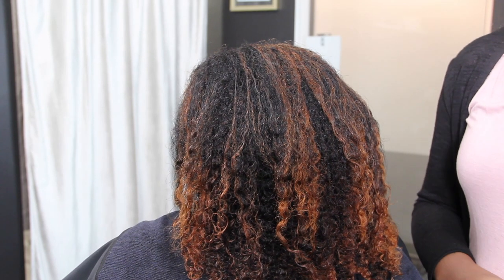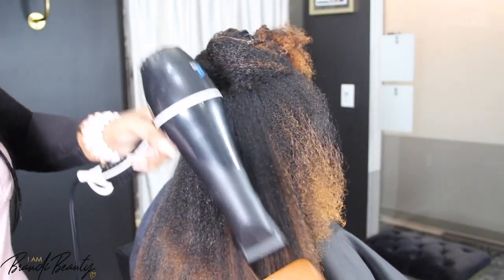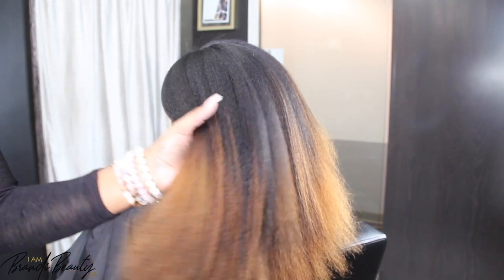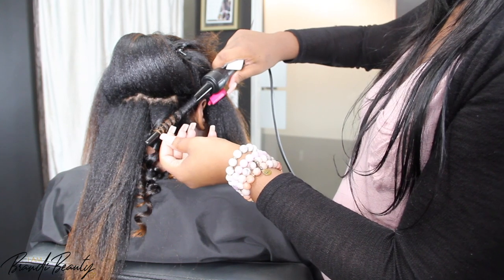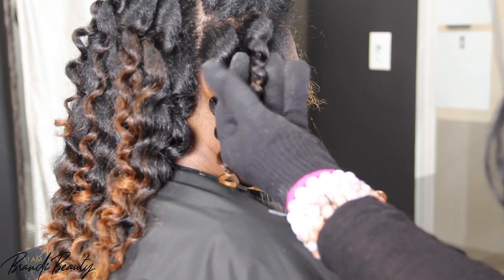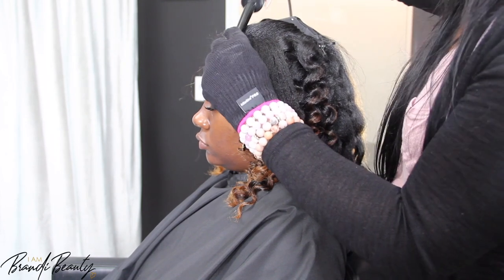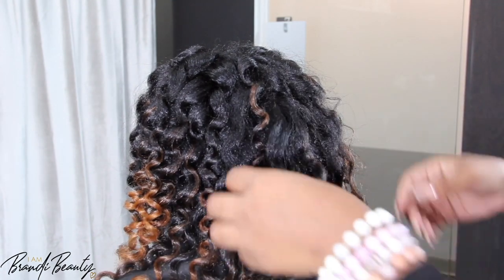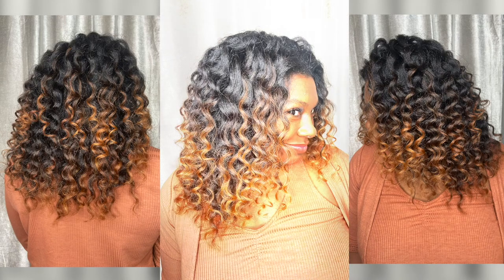What you DON'T know about RED HAIR COLOR! | The Best Blow Dry and Wand Curls!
So we colored my client Garion's hair red a few months ago and it has already faded! Today were doing textured wand curls on her beautiful, now copper hair- and discussing some stuff you should know before joining the redhead gang!

💕For all things Brandi Beauty👇🏾Click Here!

✅Want to be a hair model?

💁🏾‍♀️Bringing real hair back, one video at a time!
Romans 12:9

Video Details:
Brandi discusses helpful information you should know about red hair color and also does wand curls in natural blow dried hair!